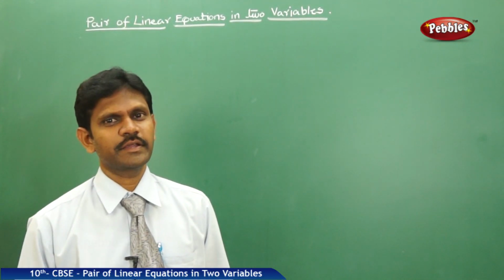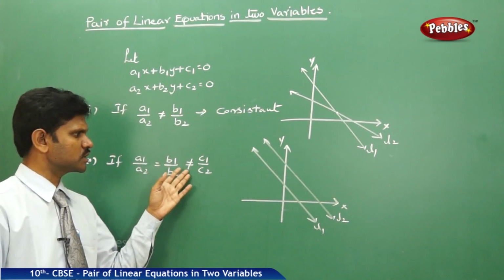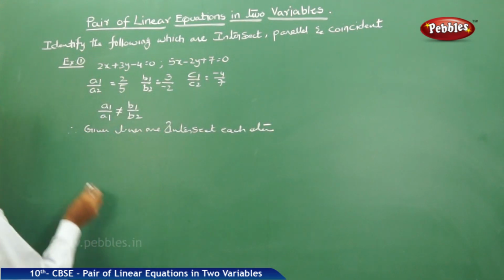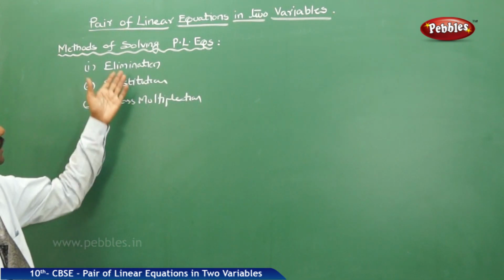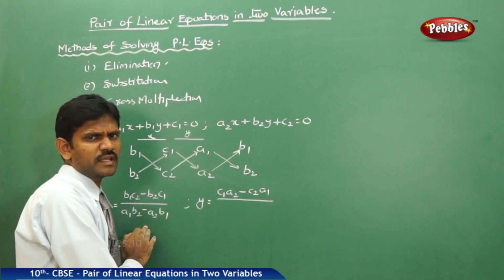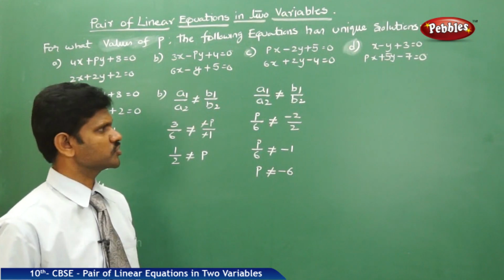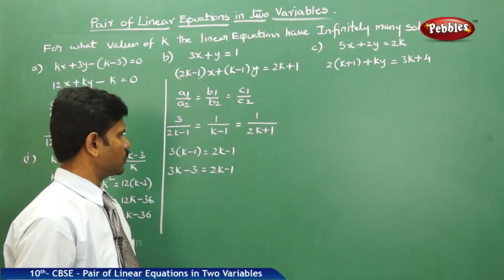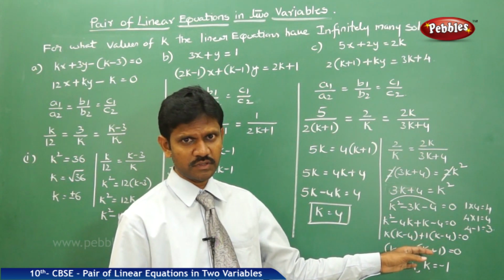10th Std Maths | Pair of linear equations in two variables | 10th CBSE Syllabus | Mathematics|Part-1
10th Std Maths | Pair of linear equations in two variables | 10th CBSE Syllabus | Mathematics | Part-1